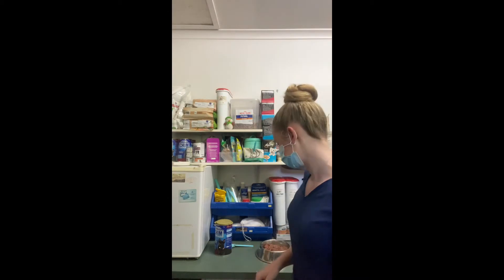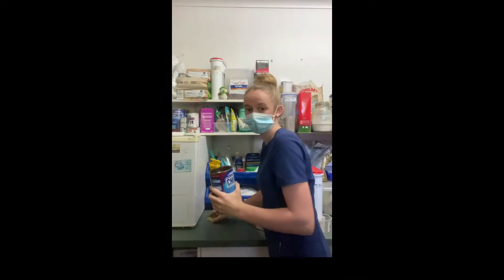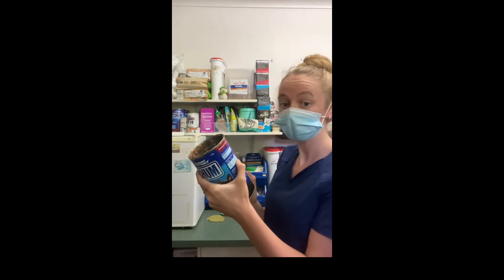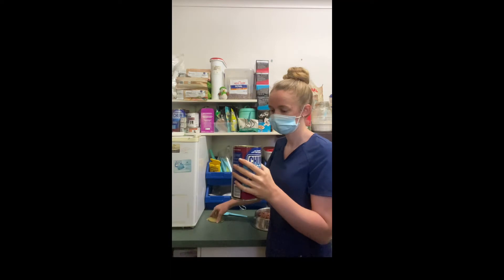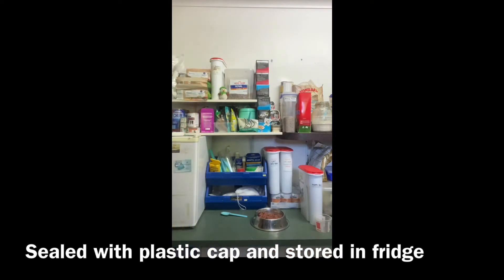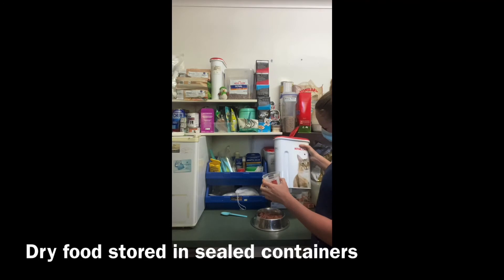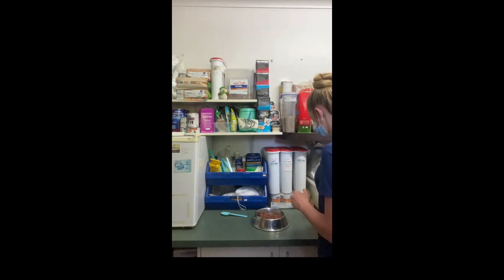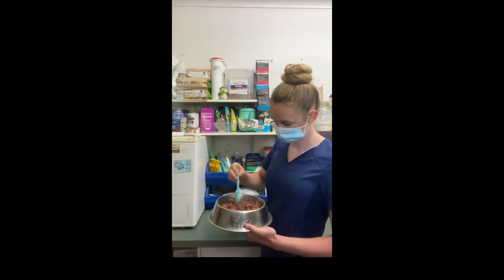ACMSPE304 - provide basic care of domestic dogs